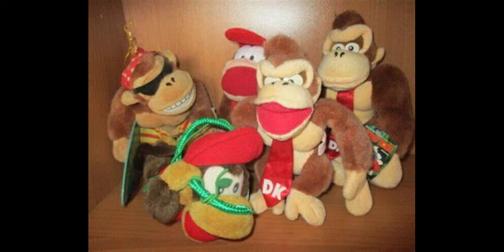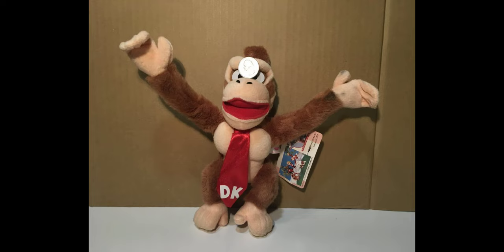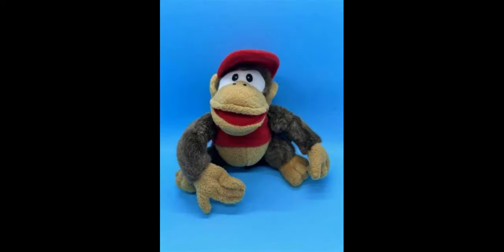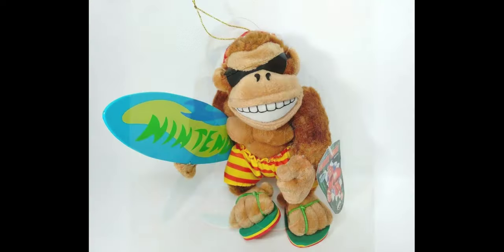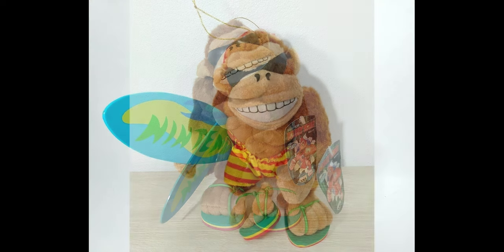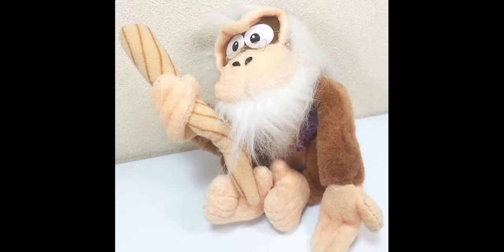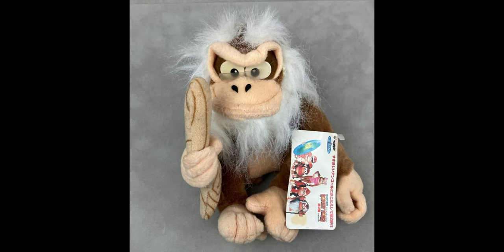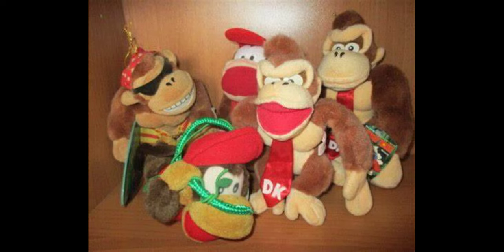A Look At The Banpresto Donkey Kong Country Plush Set!!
Today I show you the Donkey Kong Country Plush Set made by the company Banpresto in the year 1995.